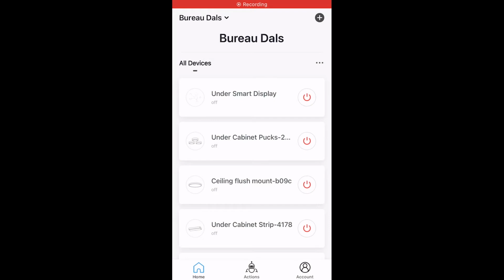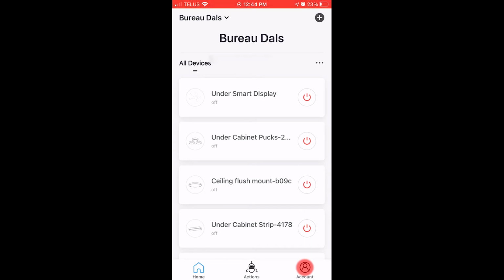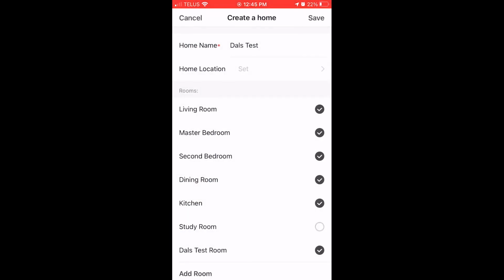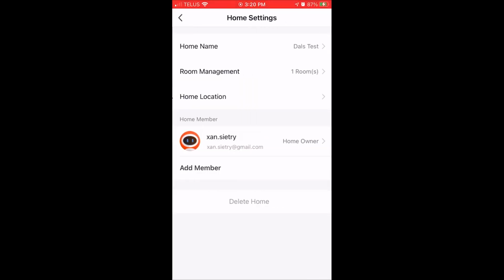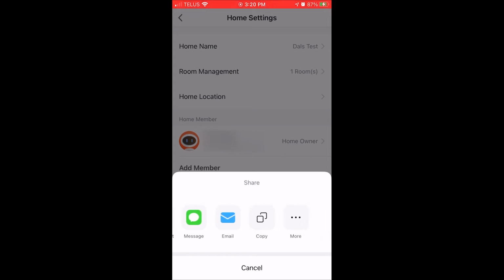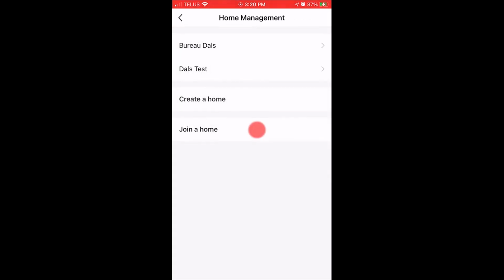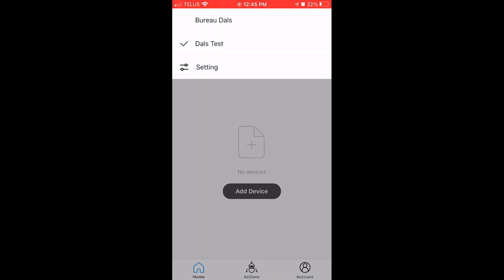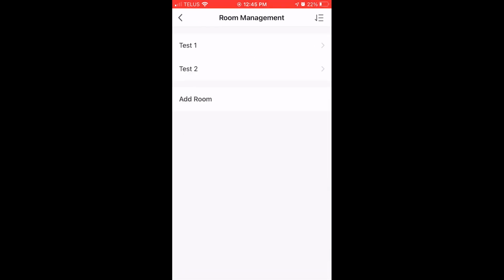How to create a home and rooms with DALS Connect app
Here's a tutorial demonstrating how to create a home and rooms with the DALS Connect app.

Download the DALS Connect app on Google Play Store or App Store.

DALS Lighting, Inc. is a manufacturer of accent and architectural lighting products focusing on innovative and emerging LED technology. Our lighting systems are displayed and stocked at several lighting showrooms, electrical distributors and retailers. Our products are also sold on projects across North America through an extensive network of agents who work with architects, engineers and contractors. We strive for excellent service, superior to market lead times, environmental innovation and product quality.